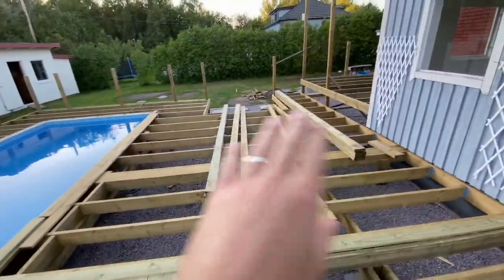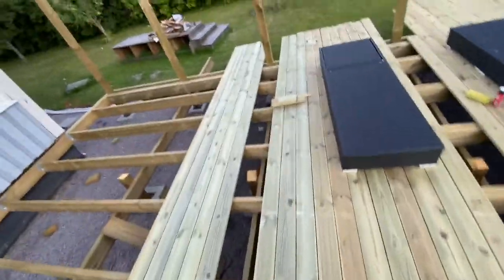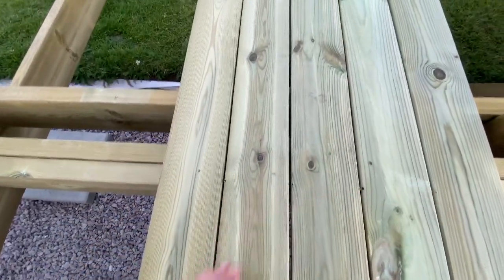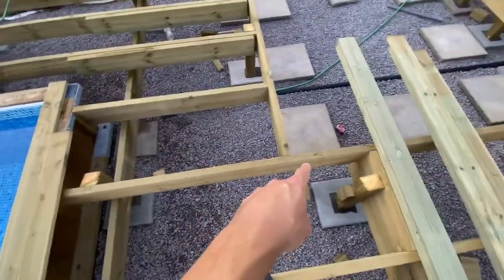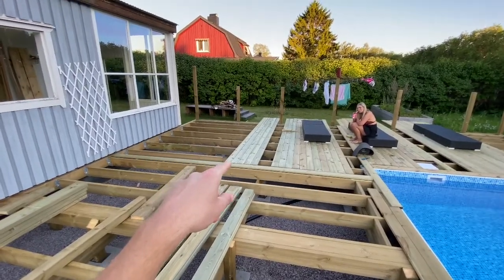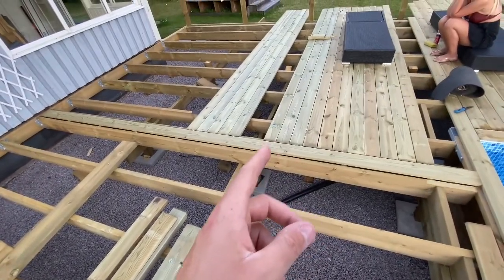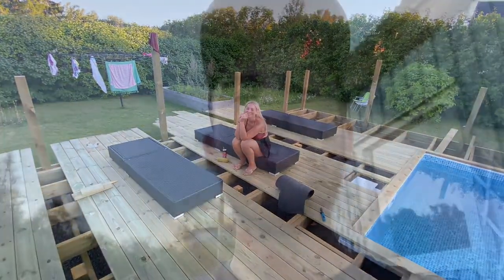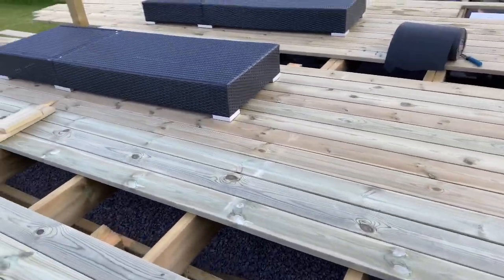Episode 26 - started laying the decking